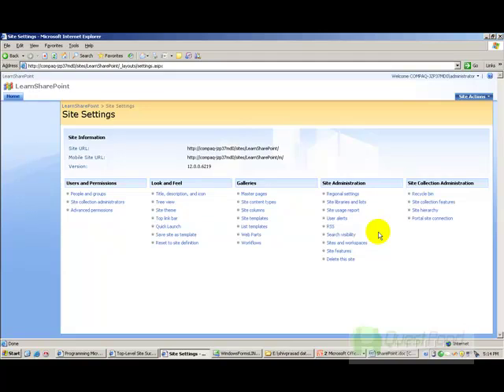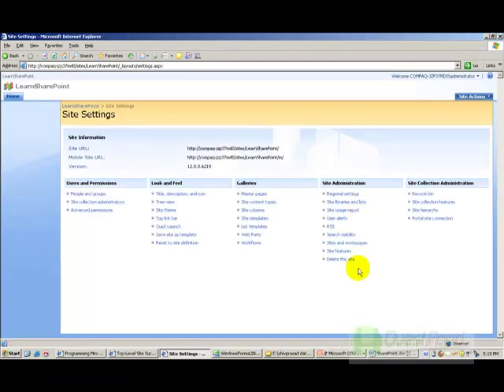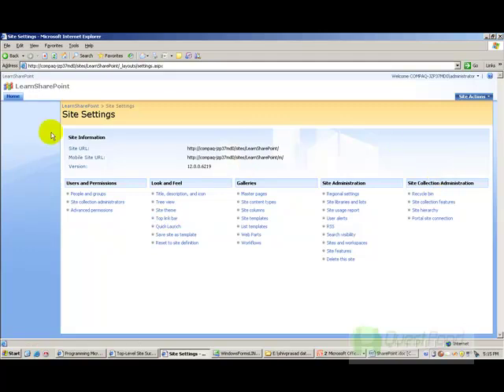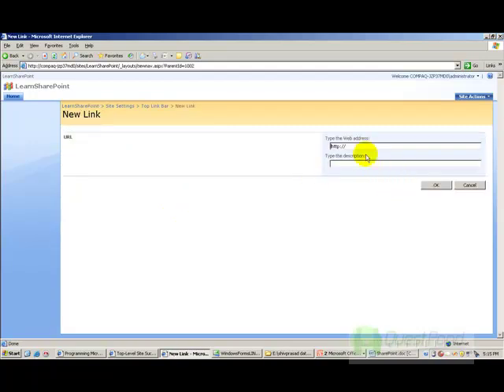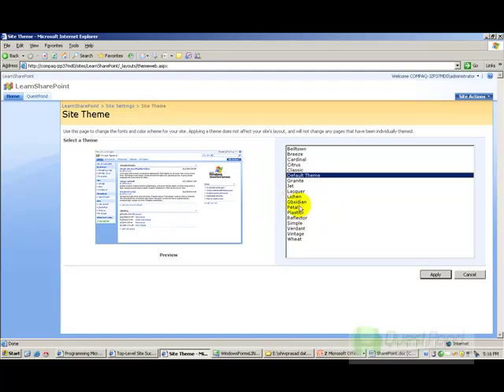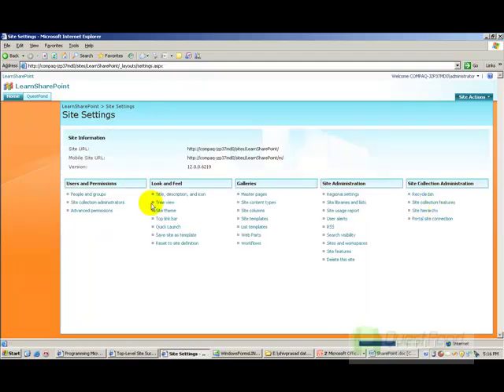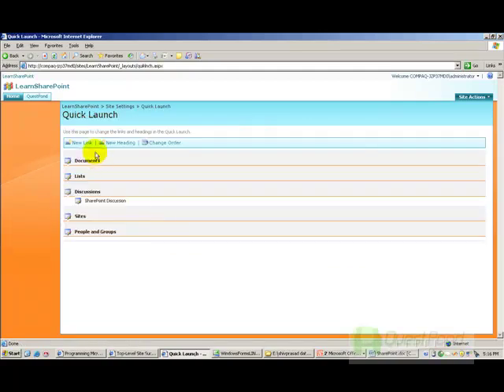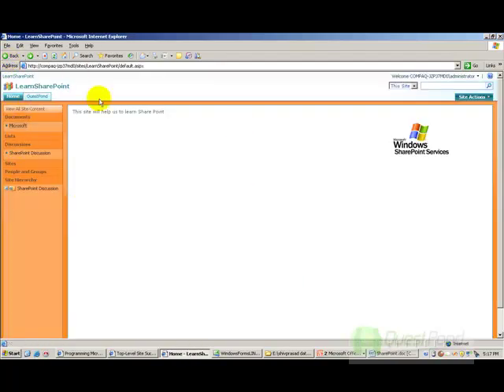How can we customize a SharePoint site?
Learn SharePoint Step by Step in 8 hours.

Lab 1 :- Basics, Sitecollection, Subsite, Page, List and Document Library.

Lab 4 :- Site columns and Content types.
In this video we will discuss about Site columns and Content type.

Lab 6 :- Integrating MVC with SharePoint - Part 2 (Consuming List).(Trailer)

Lab 7 :- Integration with MVC(SharePoint Hosted Model, CSOM and JSOM).Trailer Video

SharePoint step by step tutorial.

We are also distributing a 200 page Ebook "Learn Sharepoint Step by step".

This video will show that how do we customize a SharePoint site.